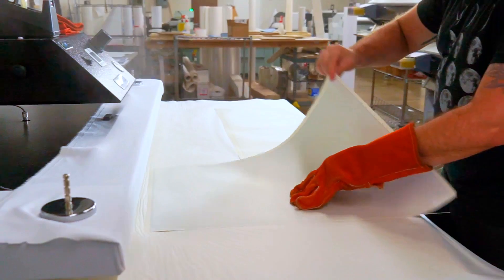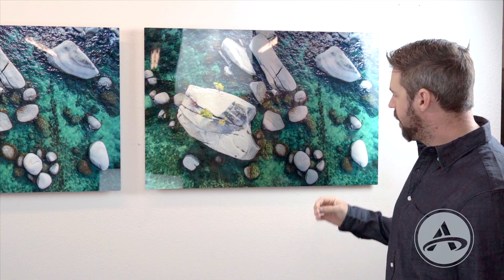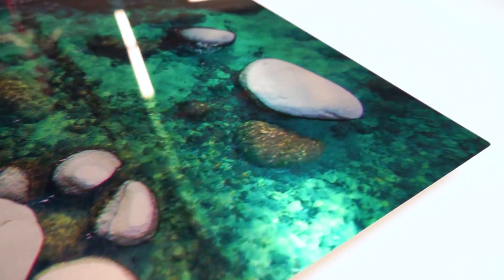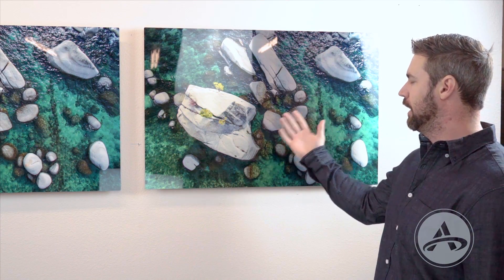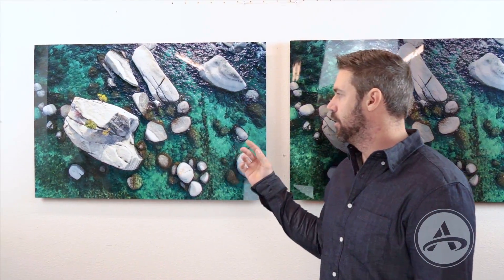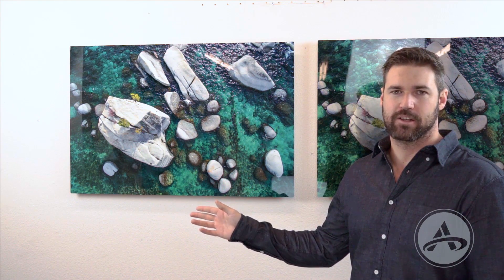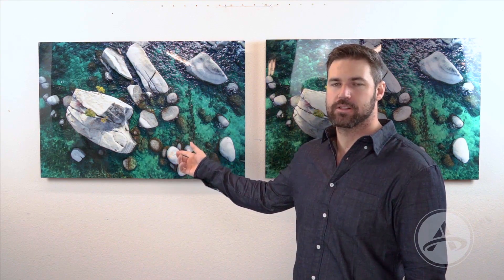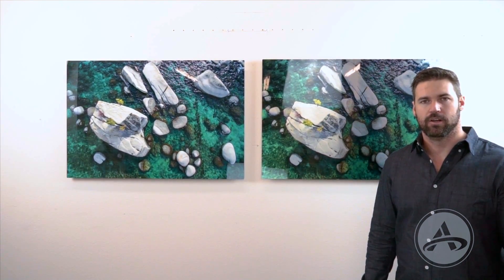HD Metal Silver vs. HD Metal White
- This video shows the difference between our HD Metal Silver glossy prints vs HD Metal White glossy prints. Artbeat Studios offers dye sublimation metal prints on either a silver or white chromaluxe metal. Your photos are heat infused into the metal to create a super vibrant print!